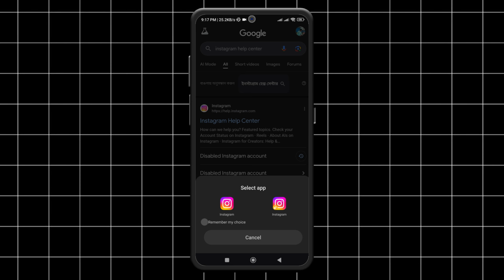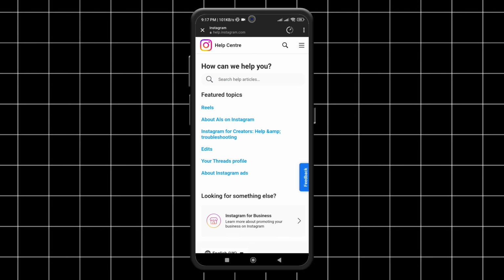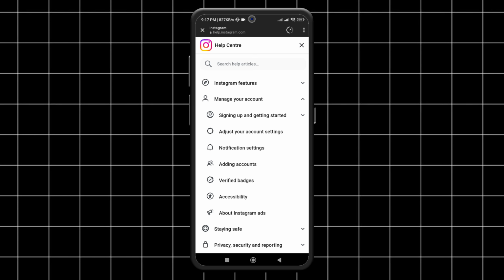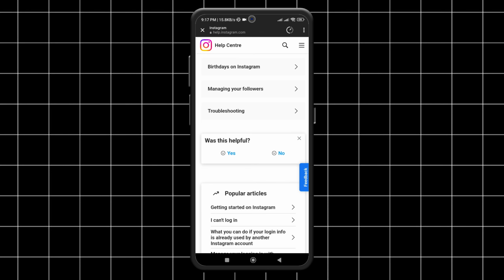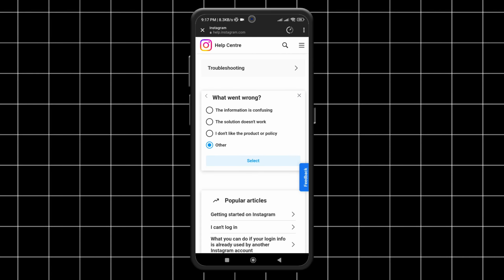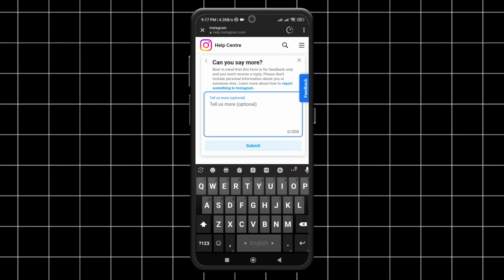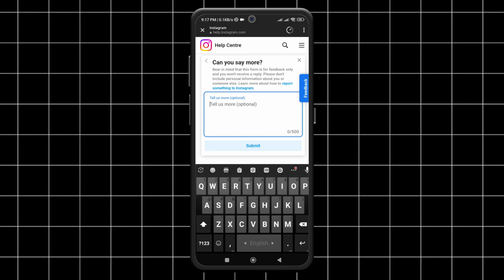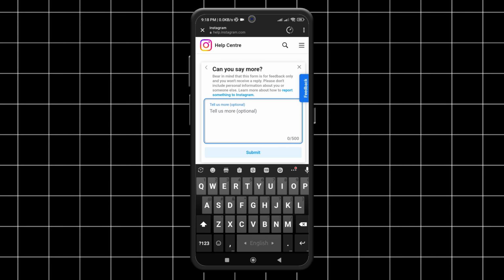How to Recover Your Instagram Account After Permanent Deletion - 2026 (fast & Easy)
How to Recover Your Instagram Account After Permanent Deletion
In this video, How to Recover Your Instagram Account After Permanent Deletion, you’ll learn if it’s possible to restore a permanently deleted Instagram account and what steps you can take when your account is disabled, hacked, or deactivated. We’ll also cover Instagram recovery options, account security tips, and how to prevent future account loss.